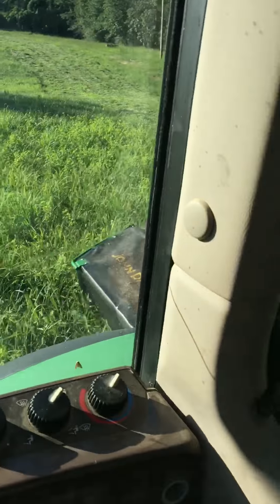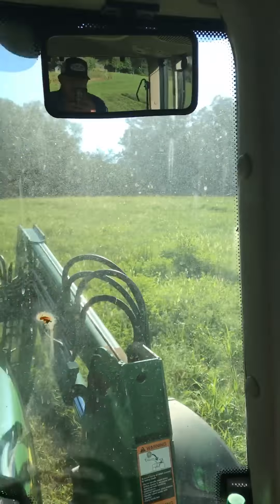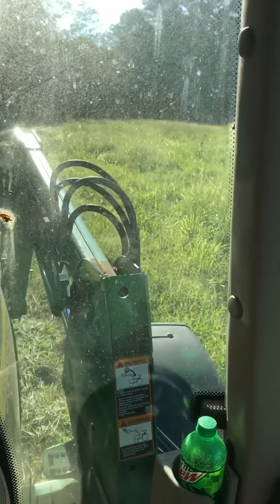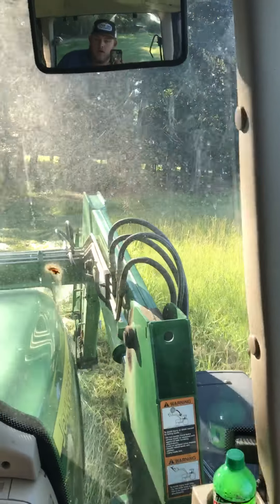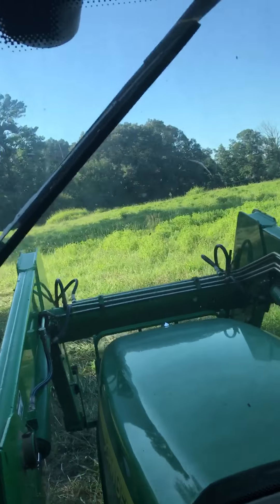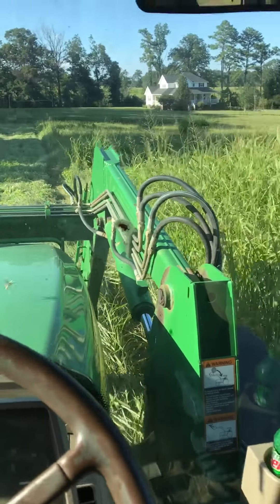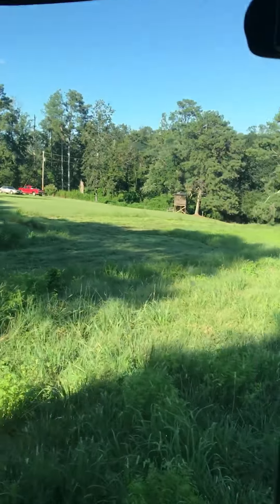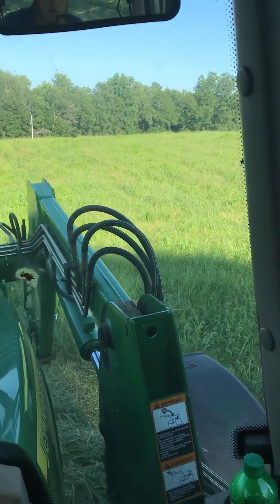John Deere mowing hay